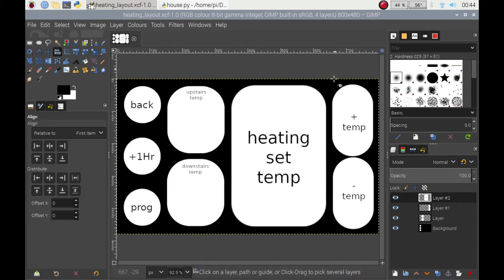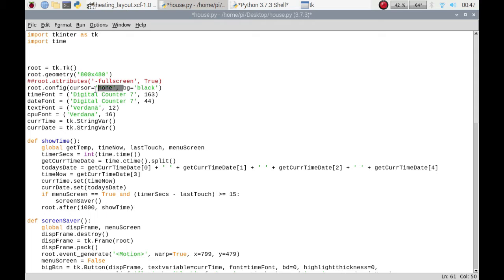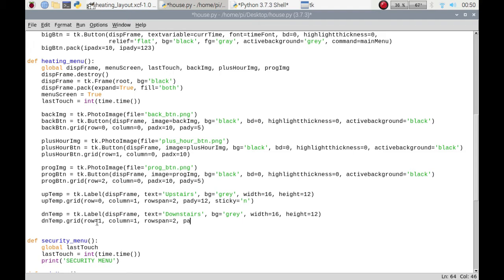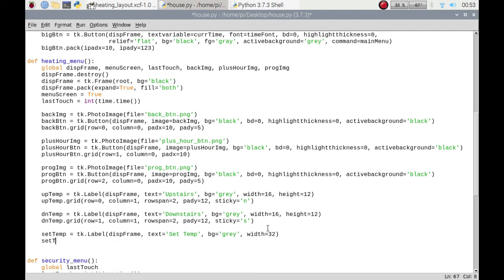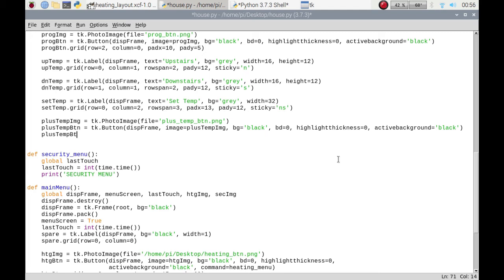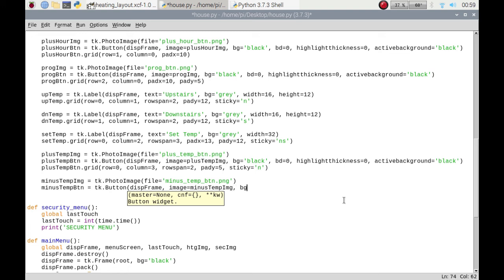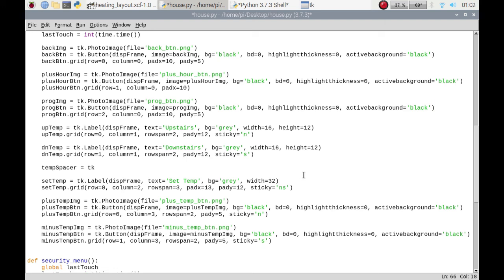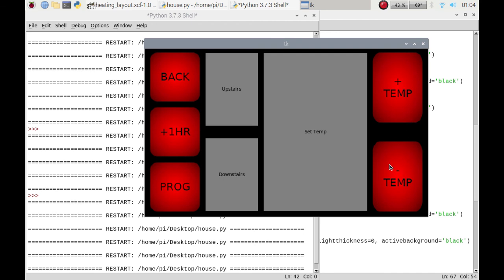Heating & Security Control Part 6 - Raspberry Pi coding python tkinter gui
In this video I put together the rest of the heating menu layout but to find my temperature + & - buttons are not tall enough leaving a gap. I will fix this in the next video.

PS. Why do i keep saying heightffff instead of height lol.